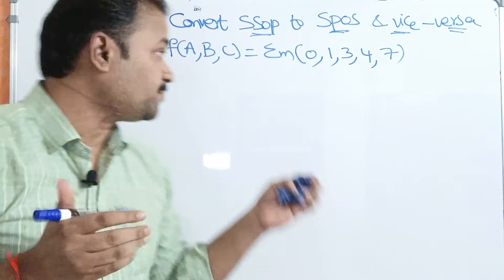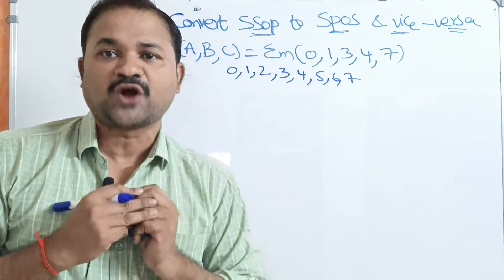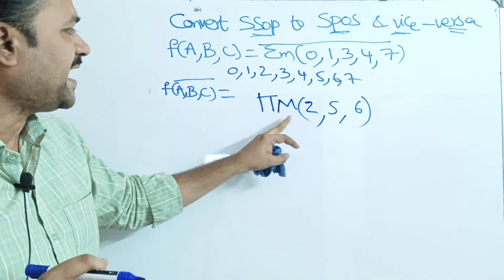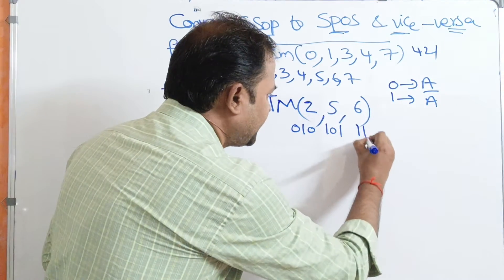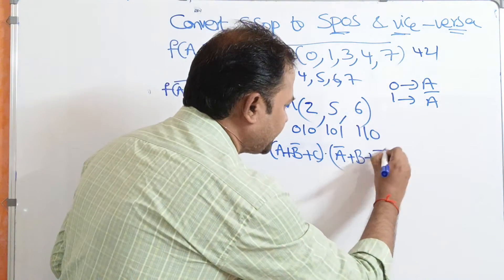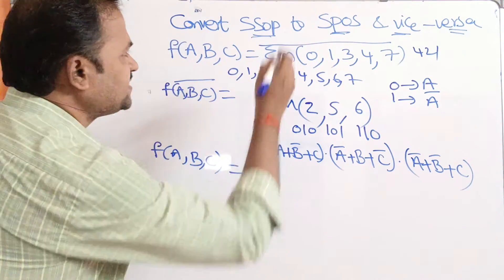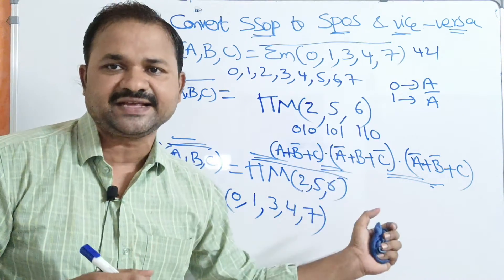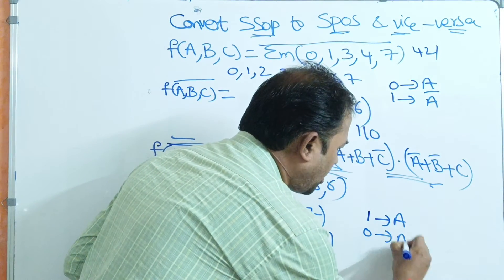Convert SSOP to SPOS || Standard sum of product